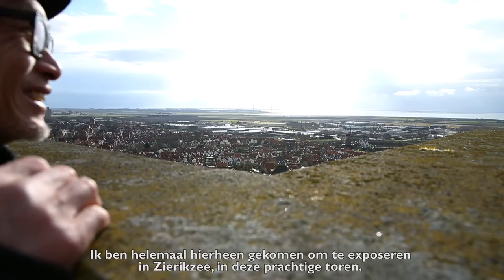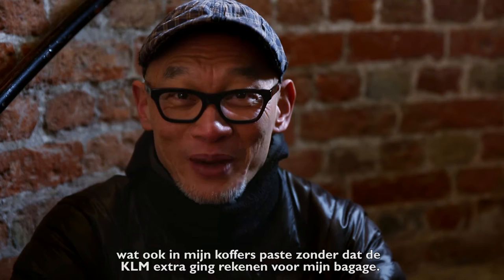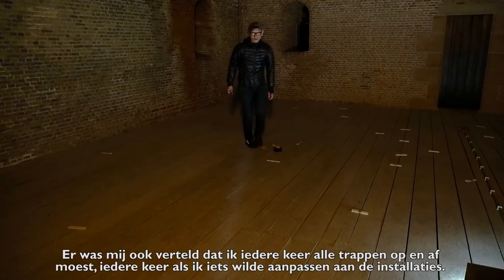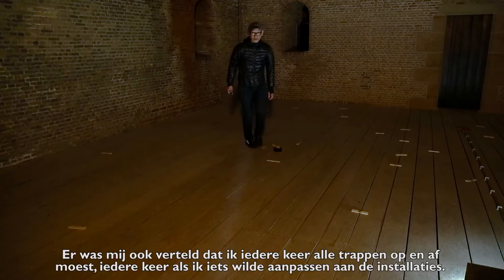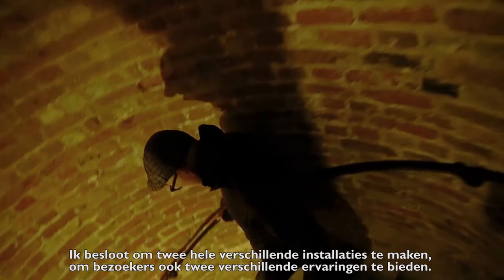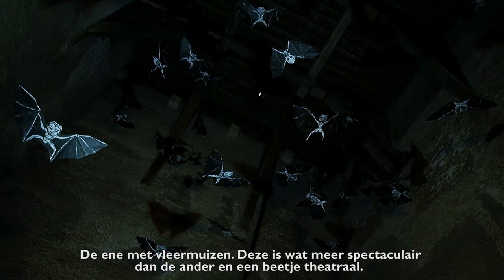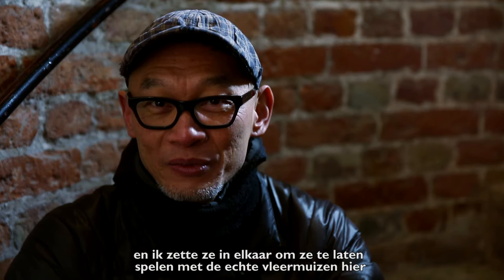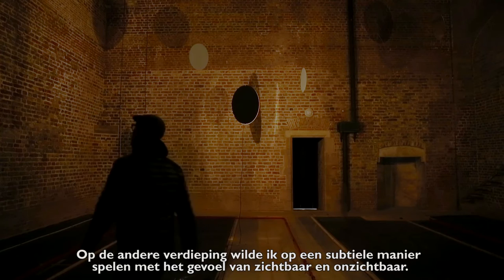Phantasms | Ed Pien | Dikke Toren Zierikzee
Op zaterdag 26 maart 2016 om 14 uur opent Centree de bijzondere expositie Phantasms in de Dikke Toren van Zierikzee. De Canadese kunstenaar Ed Pien hangt vleermuizen van plastic papier en lichteffecten op voorheen gesloten etages. Dit is het tweede samenwerkingsproject van Stichting Centree en CBK Zeeland in de Dikke Toren. Op de begane grond is er een expositie over de zeeslag op de Gouwe, georganiseerd door VVV Zierikzee.

2016